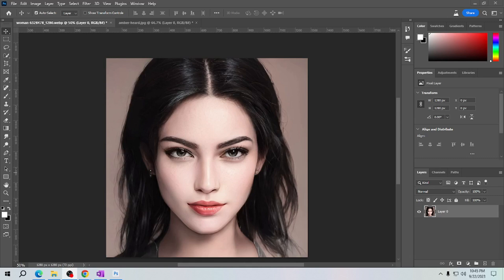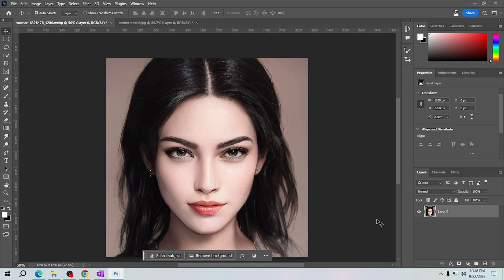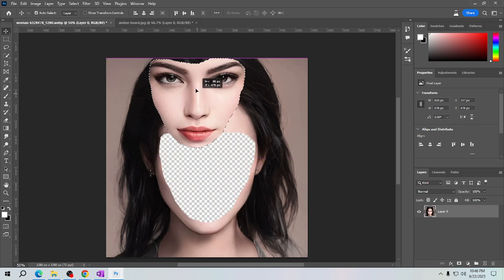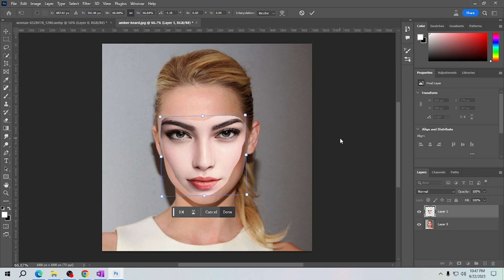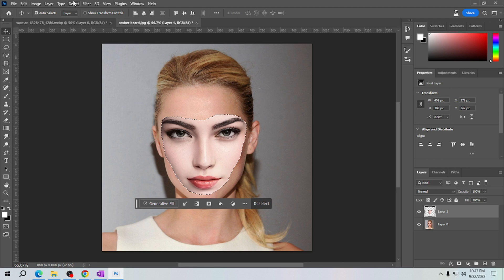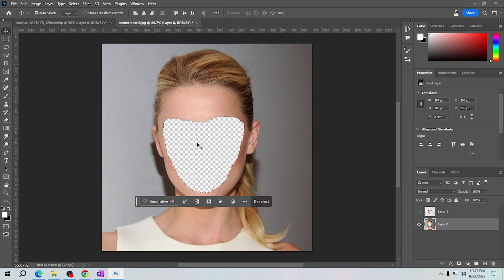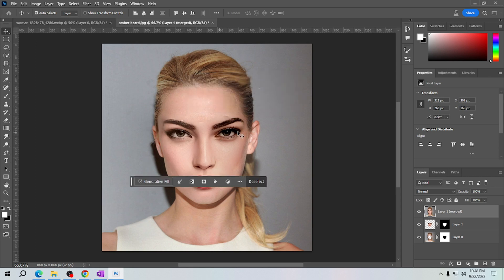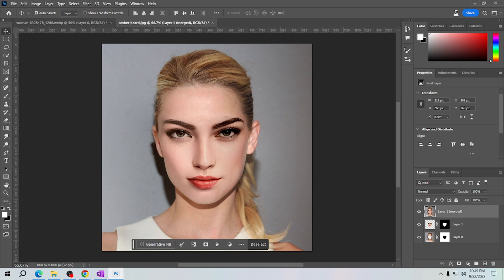How to Merge Faces in Photoshop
In this video, I'll show you How to Merge Faces in Photoshop.

Mentioned resources in the video:
N/A

In this video, I will show you how to merge faces in Photoshop, allowing you to seamlessly blend and combine different facial features in your images. Explore the art of photo manipulation and enhance your editing capabilities with this essential skill.